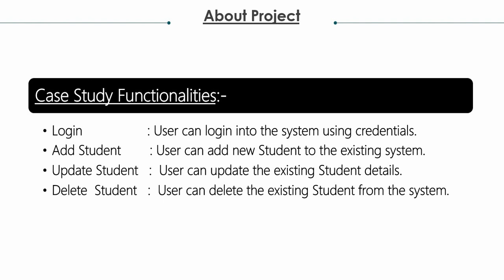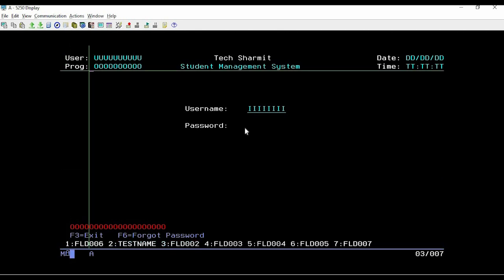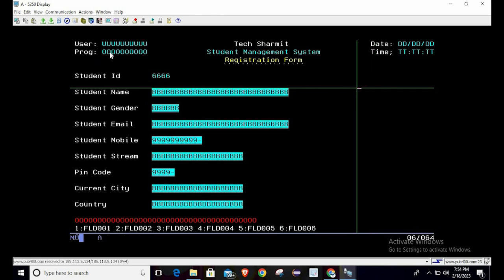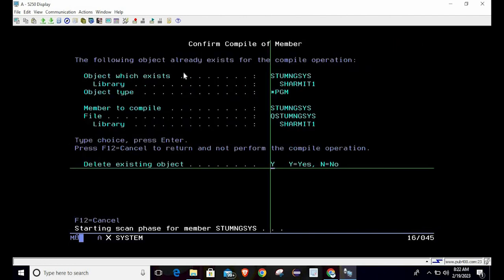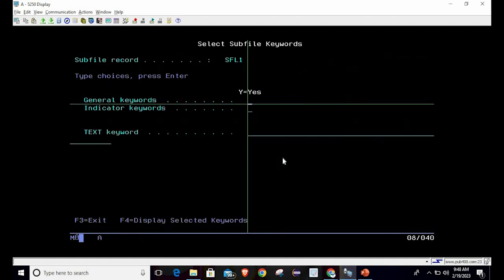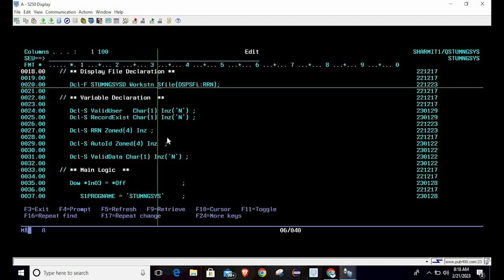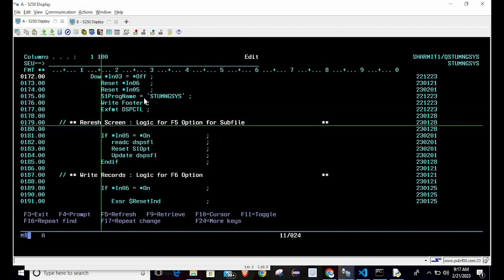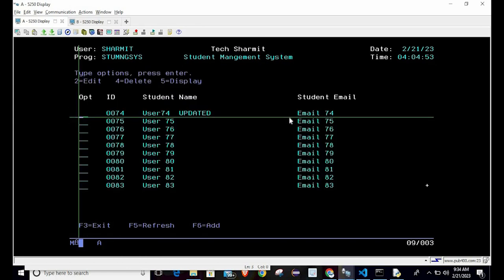CRUD application in ibmi | ibmi complete project | as400 complete project CRUD application in as400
1. CRUD Application in IBMi or as400 in english.
2. Complete project in Ibmi or as400 in english.
3. Ibmi or as400 complete in one project in english..
4.How to create project or case study using rpgle in ibmi or as400 in english